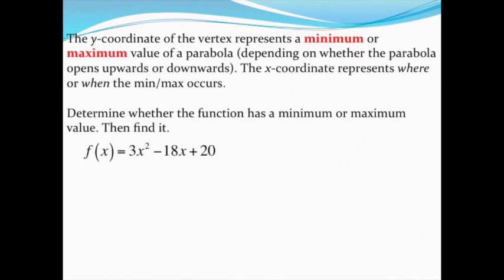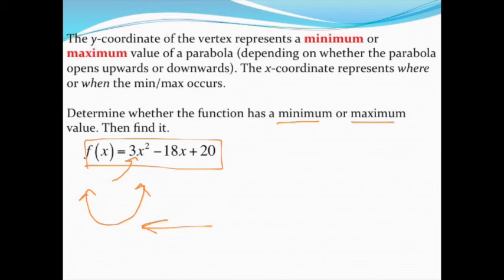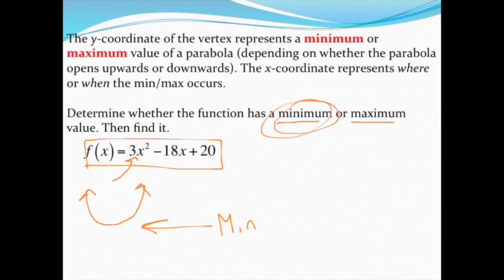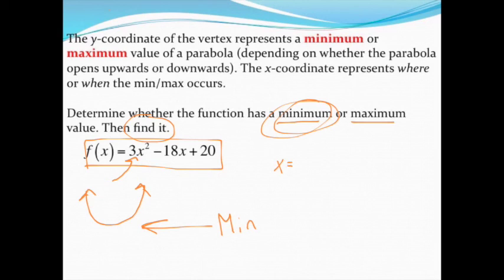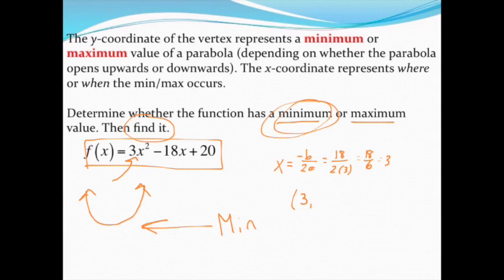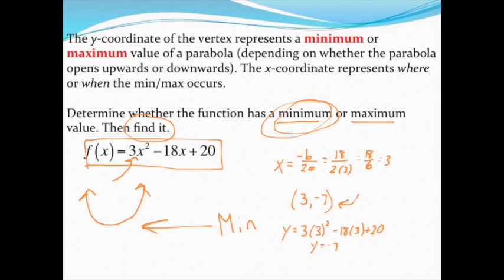Finding a min/max value of a parabola in standard form